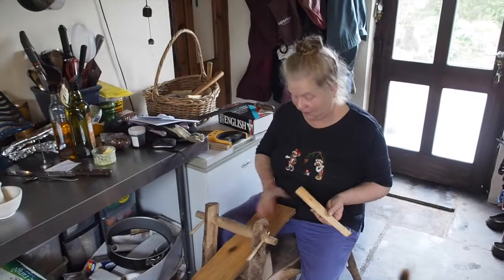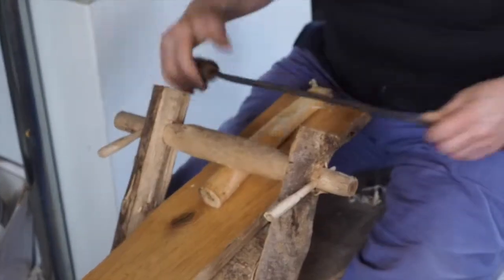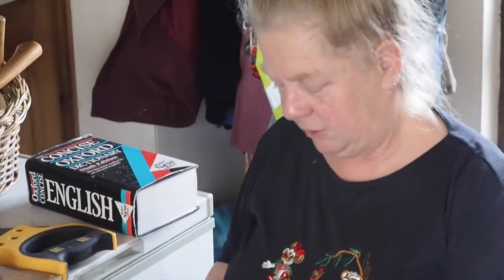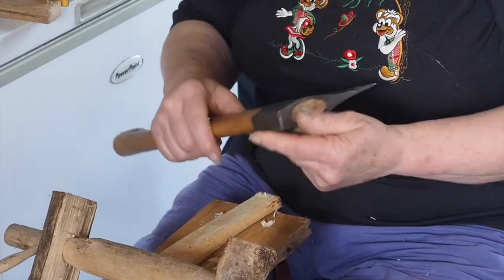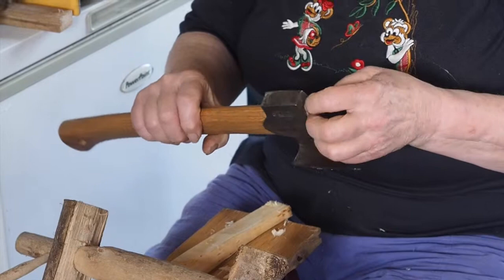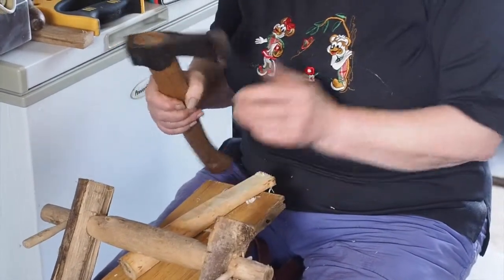Using a Shave Horse - LLOOF Hand Tools Guide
A WWOOF Host in Ireland explains how she uses a traditional Shave Horse to hand make kitchen tools.
This is part of the Living and Learning on Organic Farms (LLOOF) project